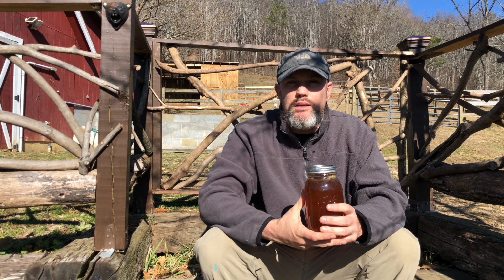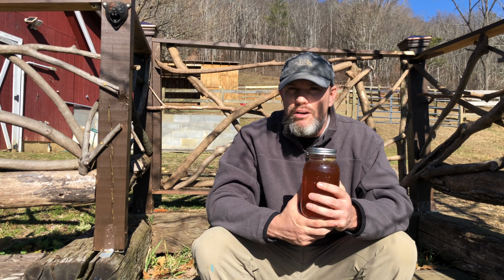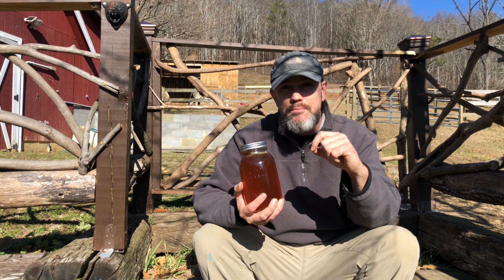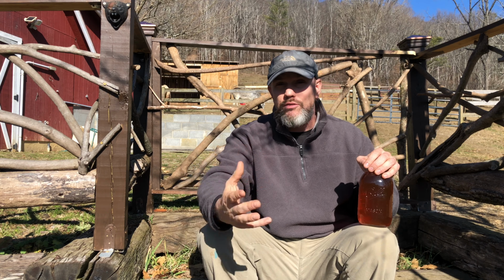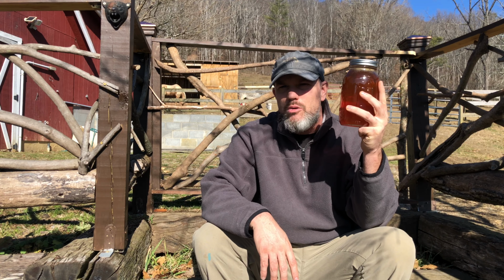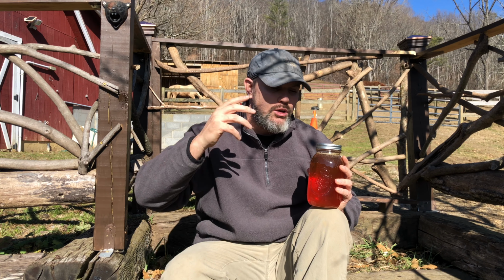Should you FEED YOUR BEES HONEY?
Feeding your bees honey makes sense, right? That's exactly what most people think, even some beekeepers! Watch this video to see if you should feed honey to your honey bees!

We are a family who lives in the mountains of North Carolina and our channel is family friendly and features homesteading,  beekeeping, horsemanship, chickens, goats, wilderness survival, travel, nature, salamanders, crafts, canning, gardens, fruit trees, dogs, cats, hiking,  family adventures, science, and a whole bunch more! Any ideas for videos? Questions? Let us know!